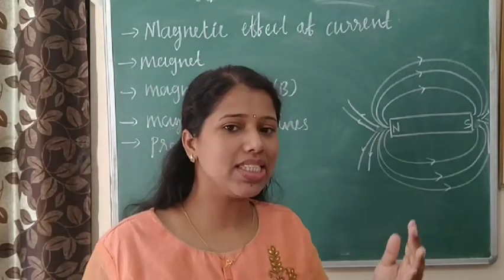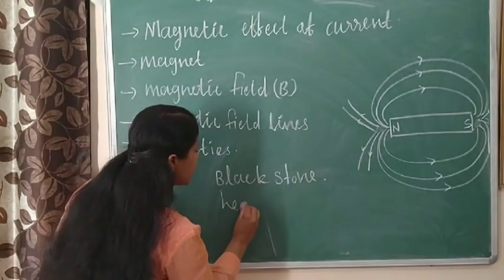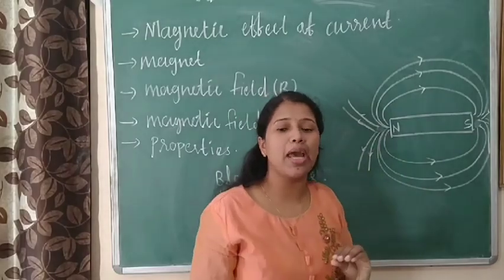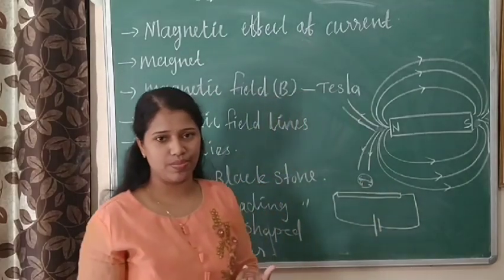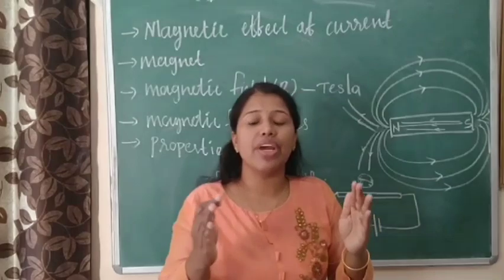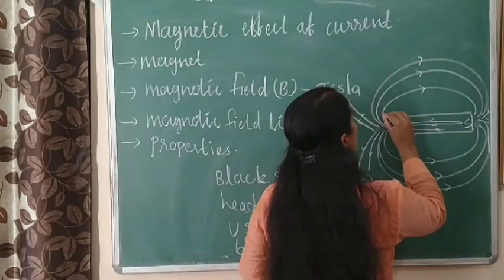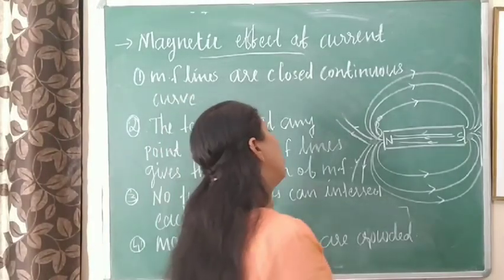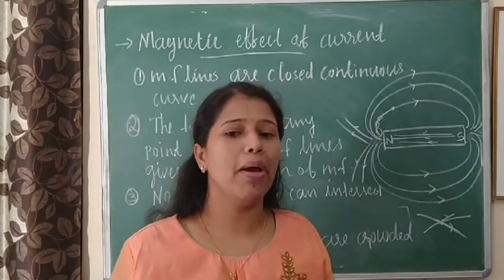CBSE CLASS XII PHYSICS : MAGNETIC EFFECTS OF ELECTRIC CURRENT(SHINY SHINE)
Magnets , Magnetic field , properties of magnetic field lines.